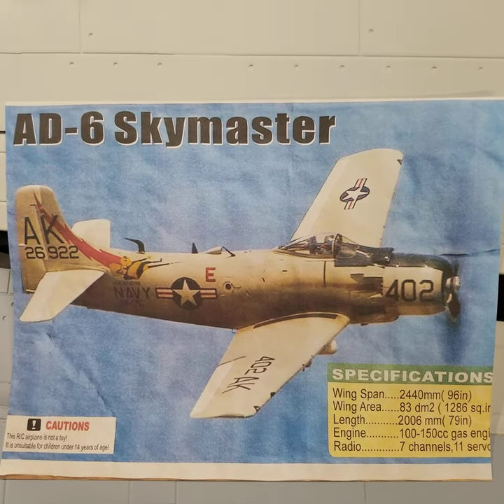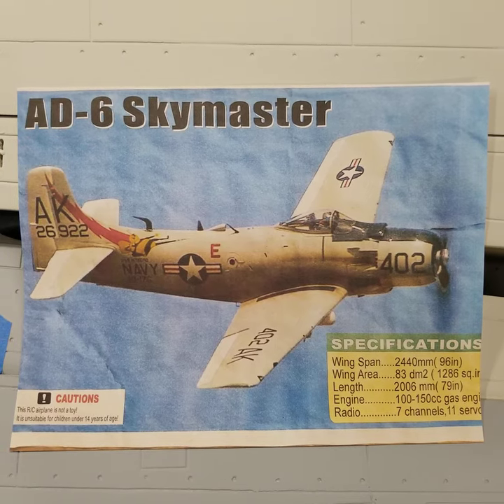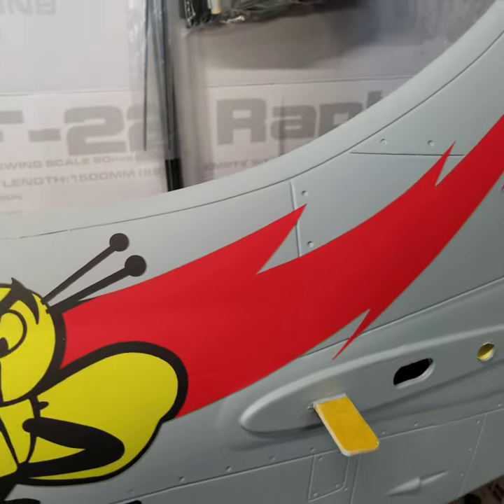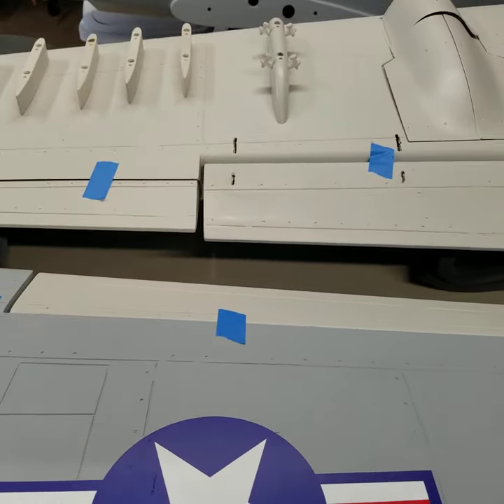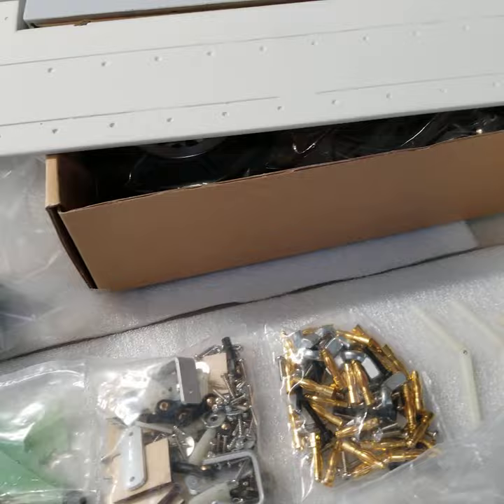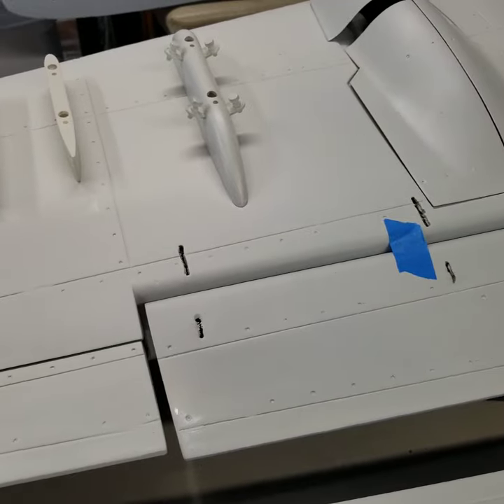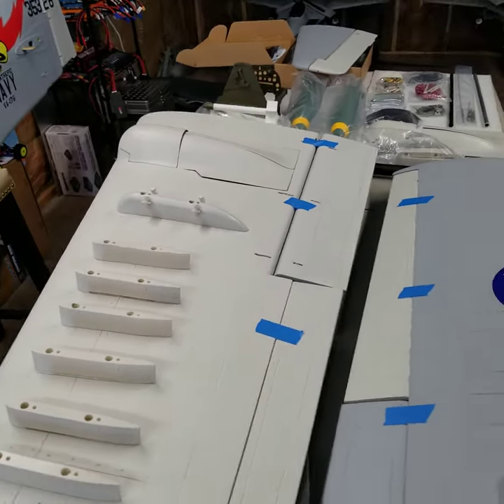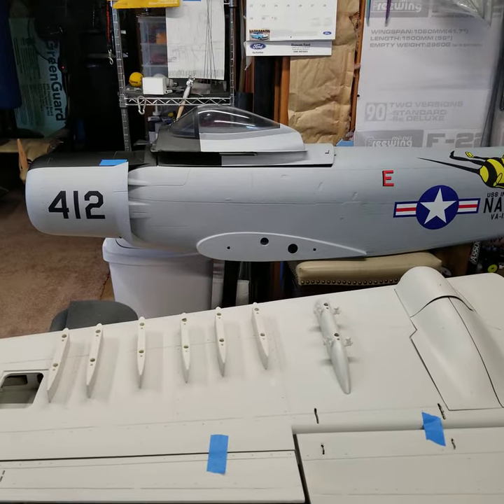AD-6 Skymaster (Skyraider) CY models from Warbird Models overview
AD-6 Skymaster (Skyrader) CY models from Warbird Models
Span 96"
Length 79"
Scale 1/6th
Empty weight before components 20.4 pounds

All composite model of the first run of this beautiful model. Amazing large scale 60-120 size Warbird from CY Models and sold by Warbird Models. At last check this was not on their website as of this video, however, email them! They may have a few available!

Power system plan will be a Scorpion 160kv motor and Castle 160amp ESC on 12s. I have a 20x14x4 blade prop planned although I may end up going larger for scale. More to come!